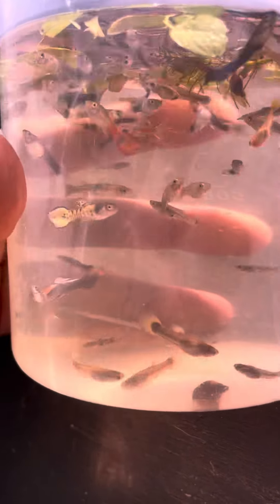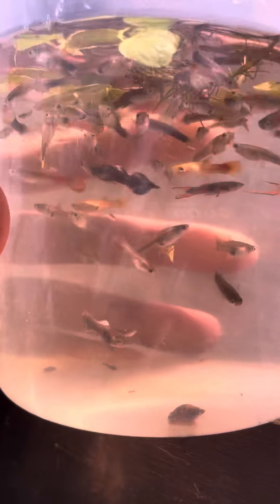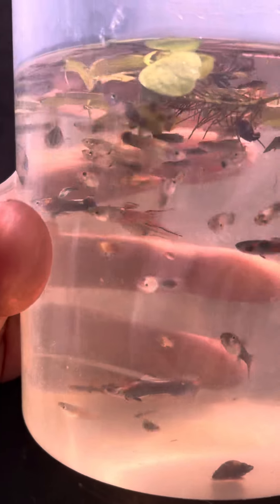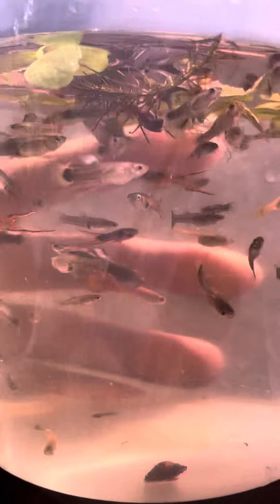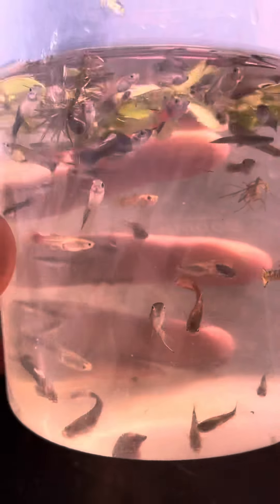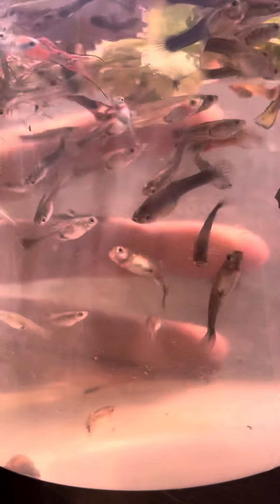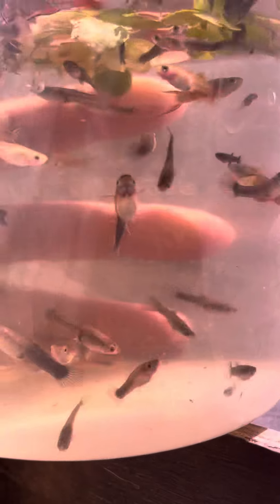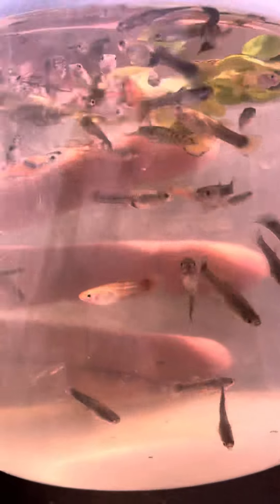Mutt guppy pond update!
Small sample of guppies and endlers from what’s breeding in it.